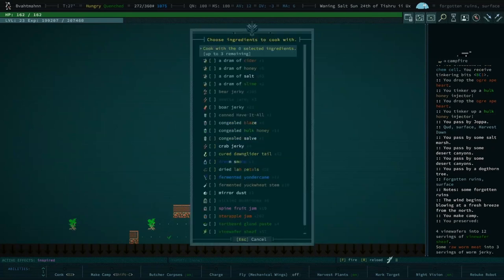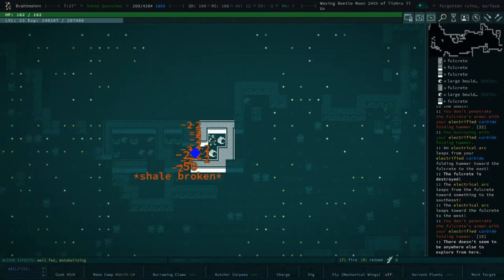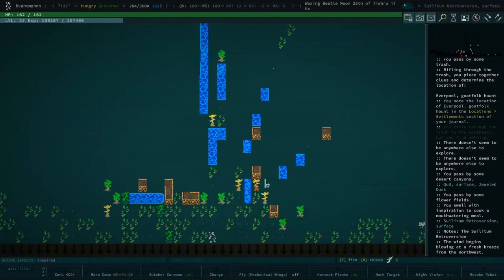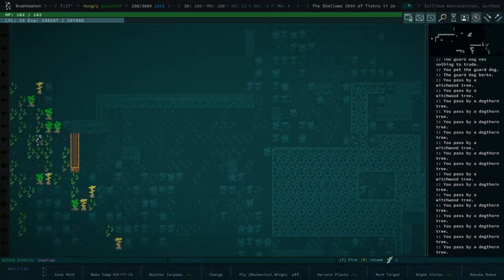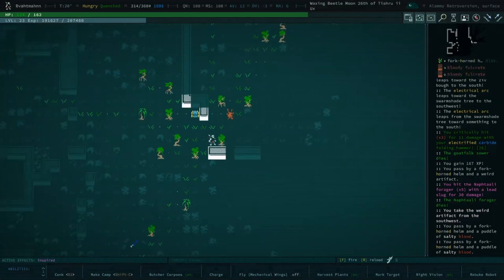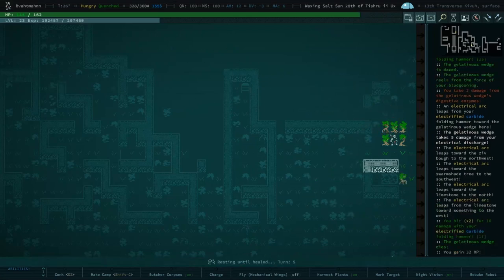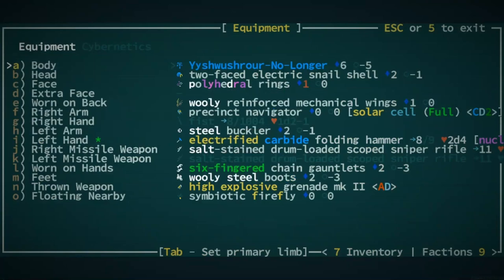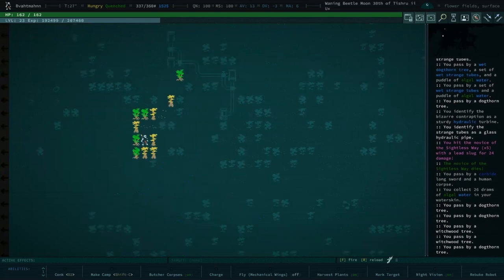Reinforcing Our Run - Qud Buds - Gaelen